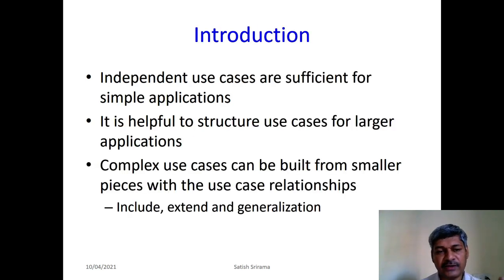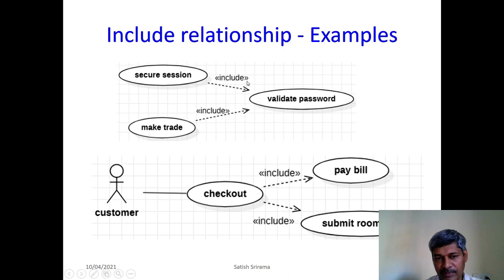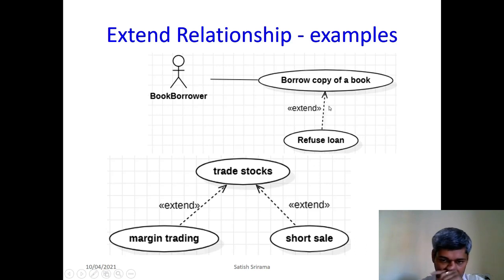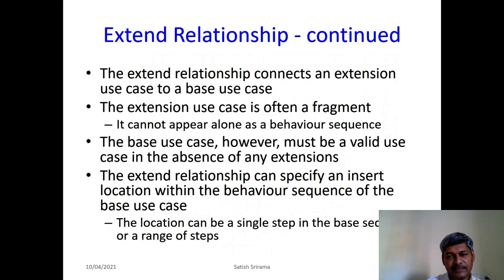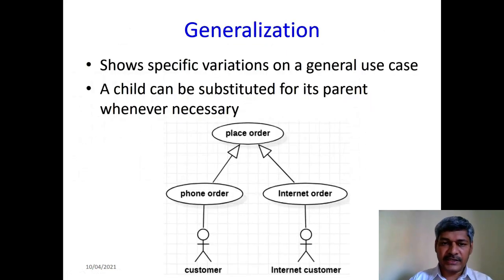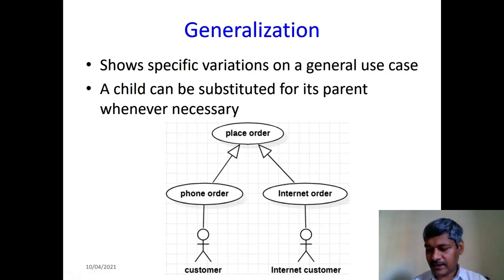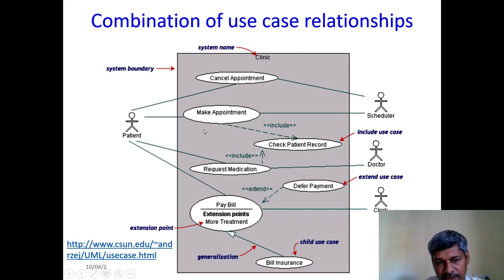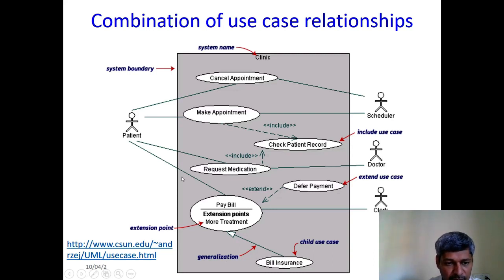U3 T14 Use Case Relationships